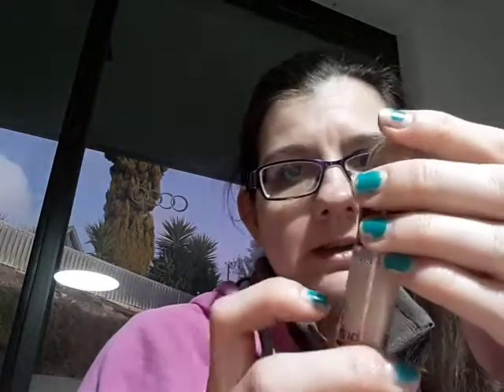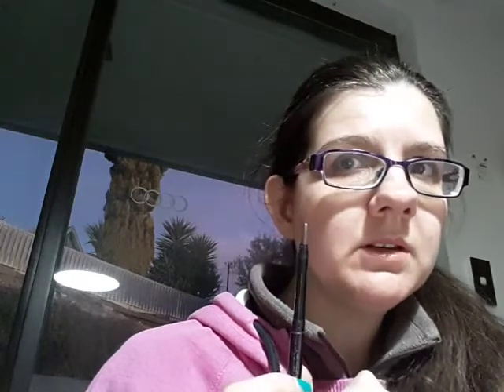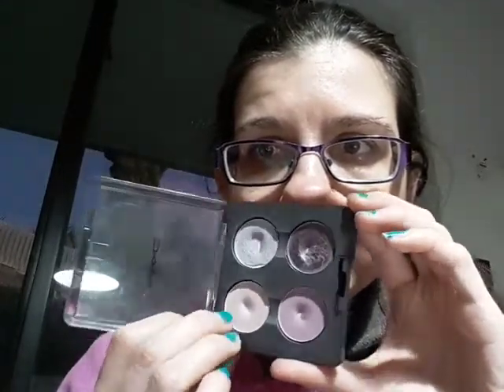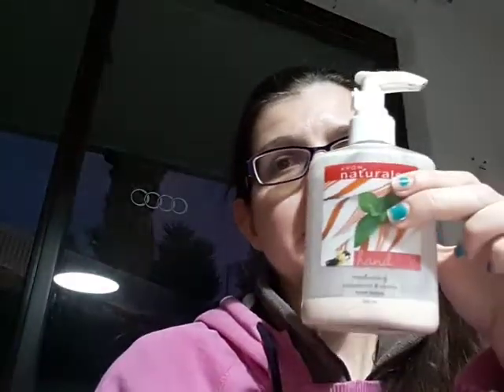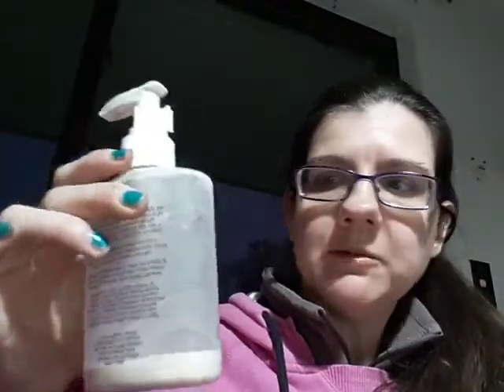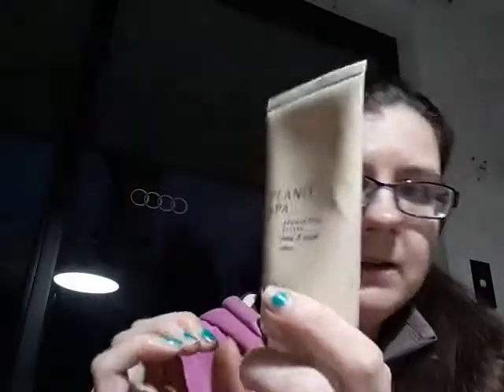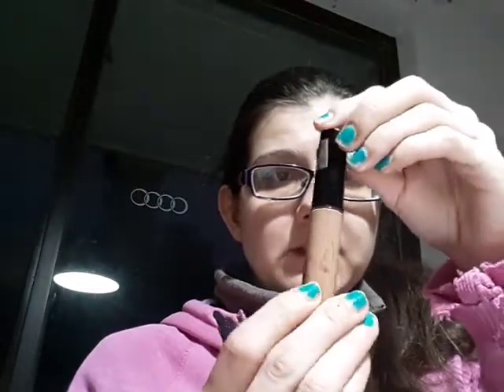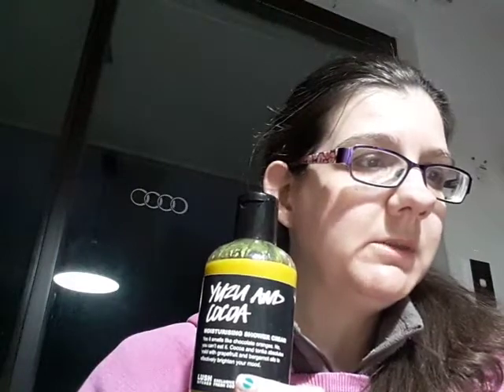A to z beauty project pan update